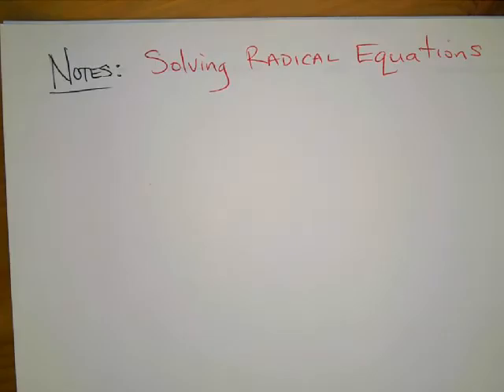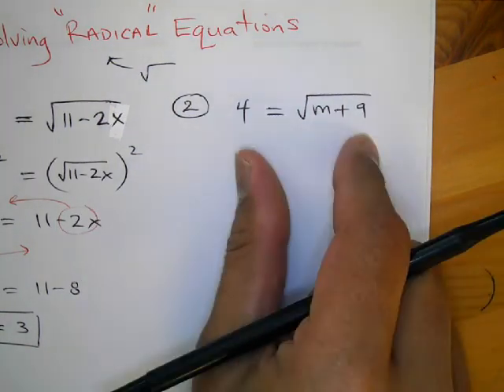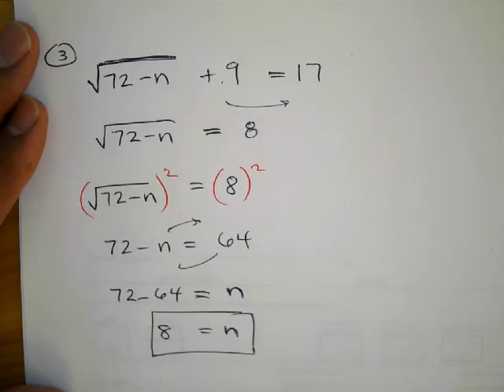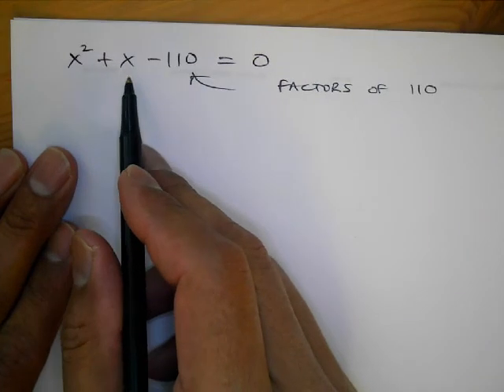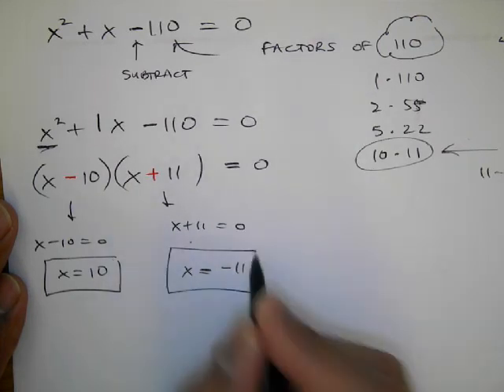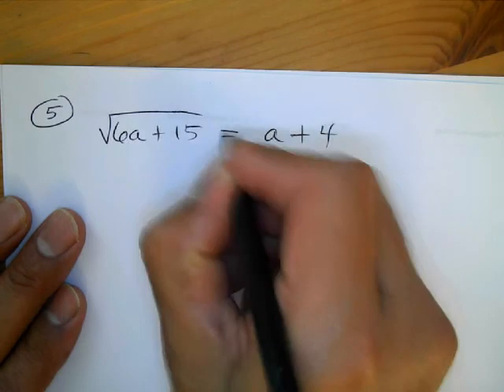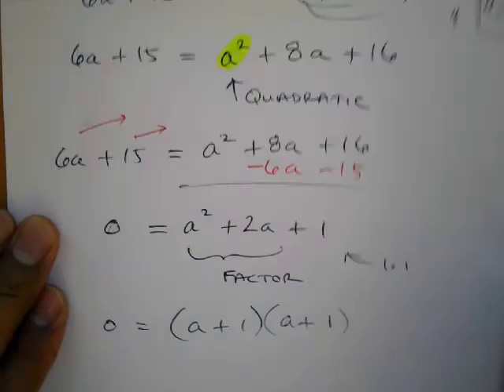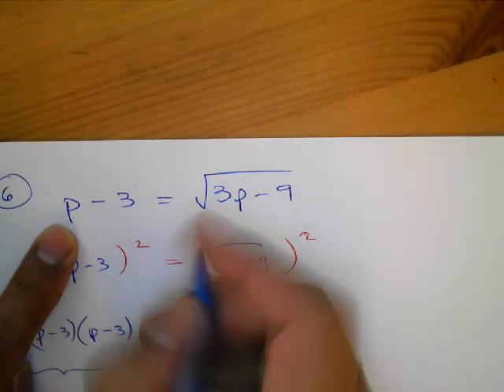Pre Calc Solving Radical Equations